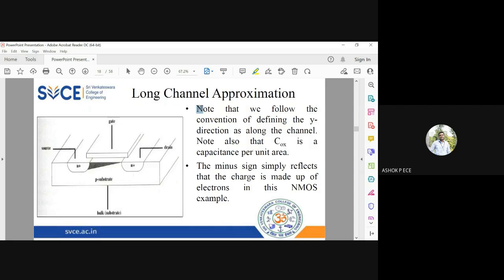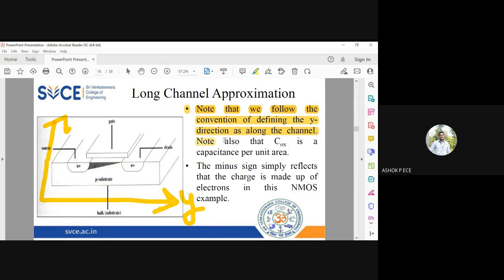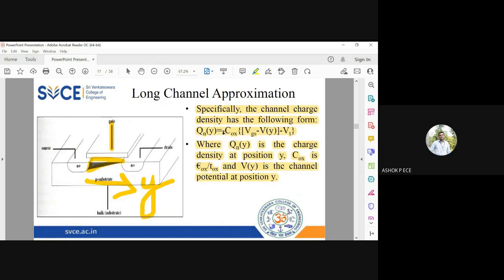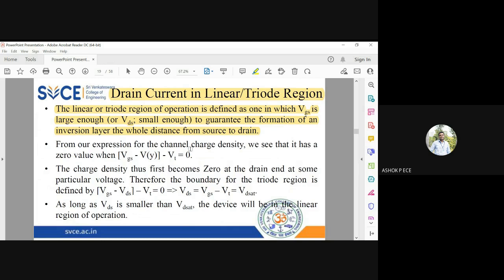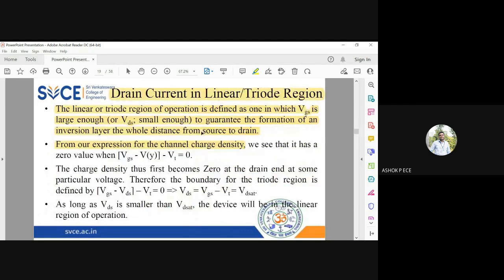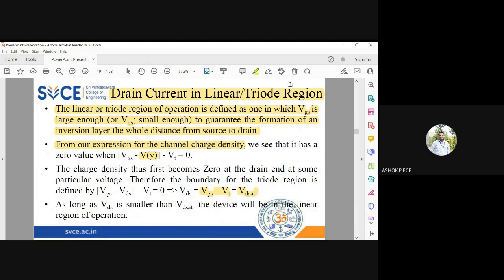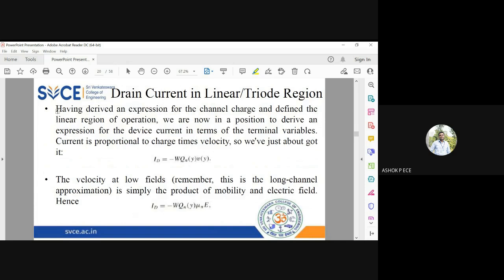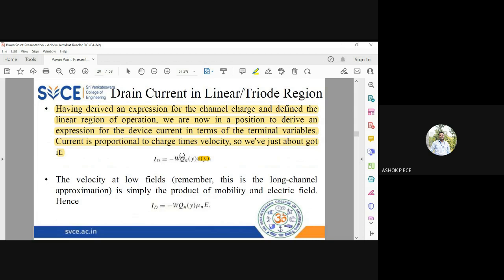MIC&RFSD | Lecture-68 | MOS Device Physics Part-6